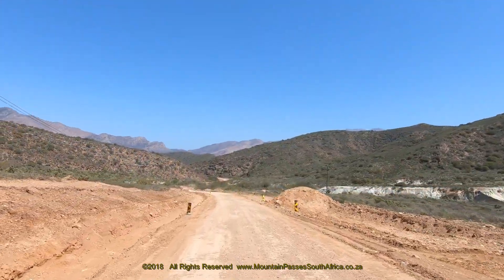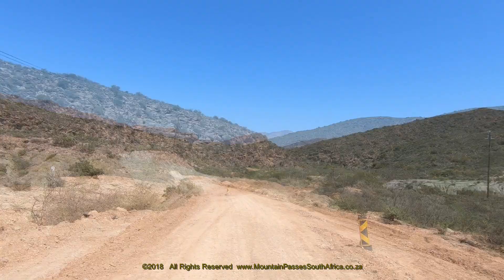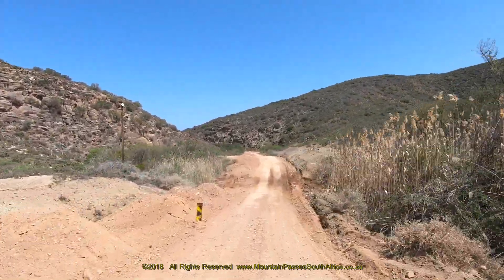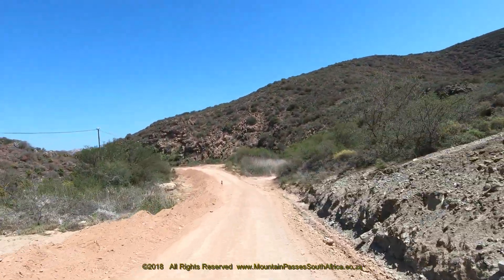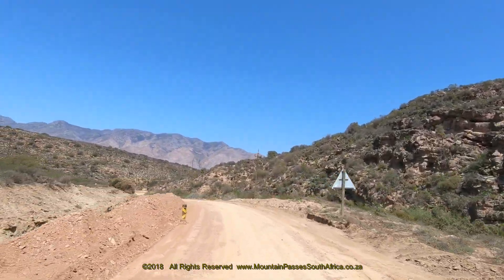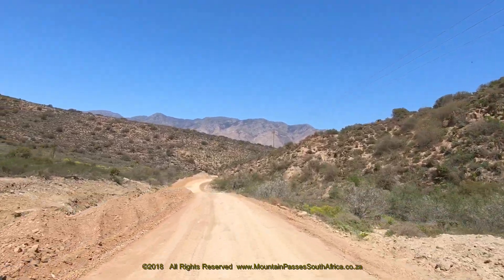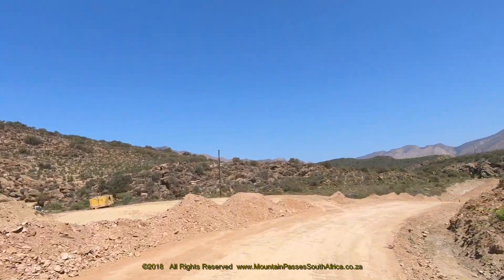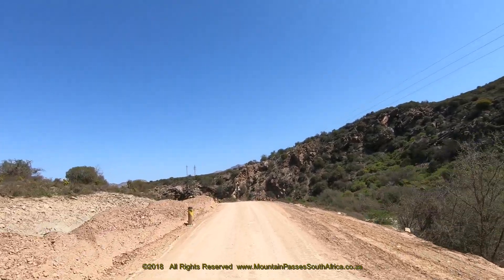Joubertspoort (Part 3) - Mountain Passes of South Africa